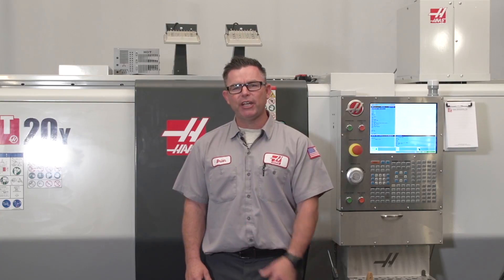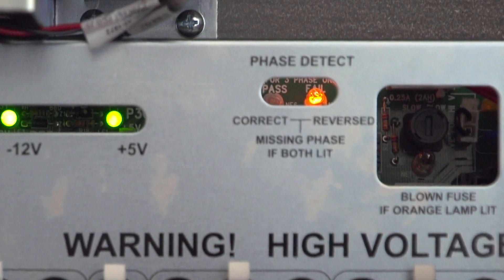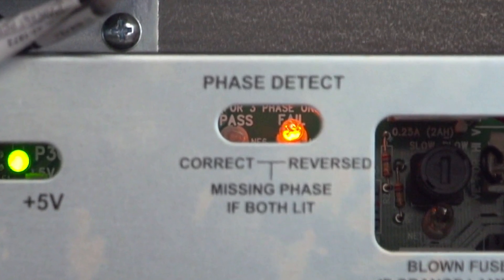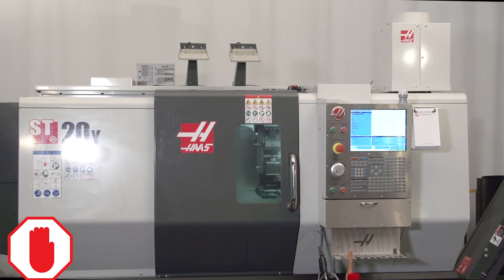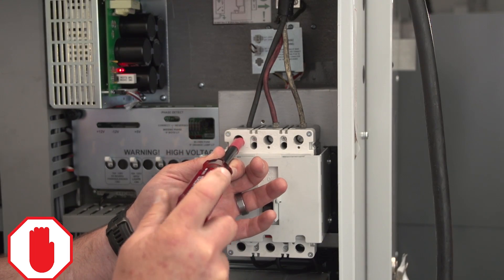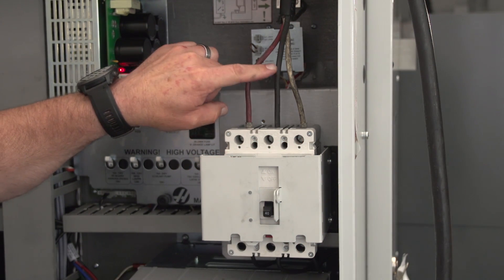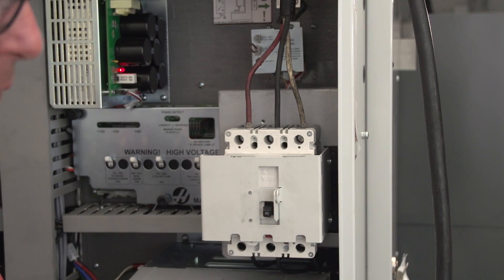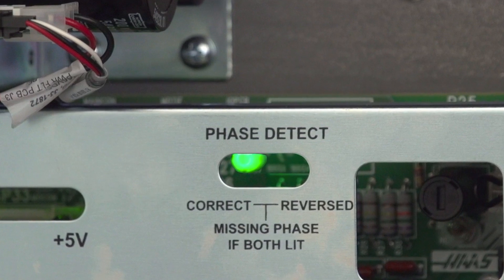Correct Machine Phase to Fix Your Coolant Pump – Haas Automation Service Tip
In this Haas Service Tip, Service Engineer Brian Dickenson shows how to troubleshoot and fix a problem with your coolant pump. The solution may be as simple as reversing the phase on your machine. Note: This procedure should only be performed by a person qualified to work with high-voltage. If you are not trained to do this, make sure to contact your Haas Factory Outlet.